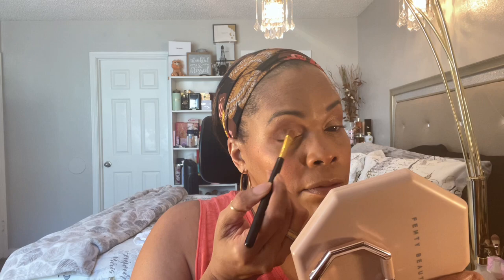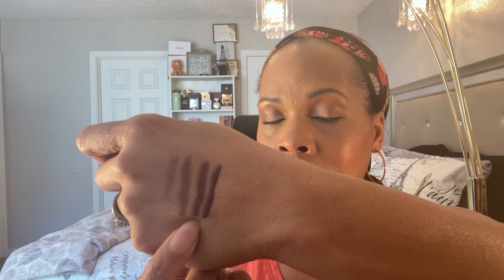LYS BEAUTY Lipstick/Lipliner are they Dupes for MAC cosmetics lipliners!?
This video is Black History Month BOMB Black Owned Makeup Brands. Also trying the new LYS BEAUTY Lipstick and Lipliner. Are they dupes for MAC Cosmetics?

Primer LYS BEAUTY
Color correct Fenty Orange
Foundation PMG Tan 23
Concealer The LipBar Caramel/Juvias place 13
Bronzer/Contour Beautie Bakerie trio/Fenty Coco Naughty
Blush the Lip bar Glow on
Setting powder Fenty Honey /Fenty 385
Eyeshadow Mented/ ABH Jackie Aina
Eyeliner Juvias place Royal/ LA girl blue
Lipliner LYS Devoted
Lipstick LYS Dreamer
Mascara Covergirl Blue
Setting spray MAC fix plus rose
Scent of the day Choco Musk Al-Rehab